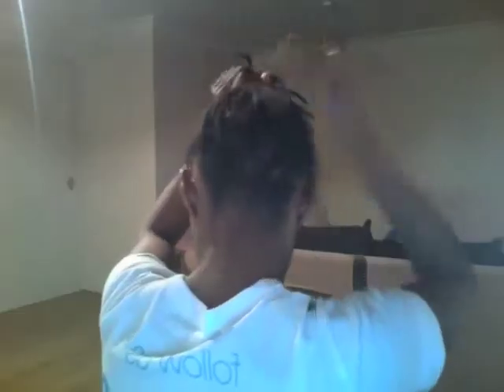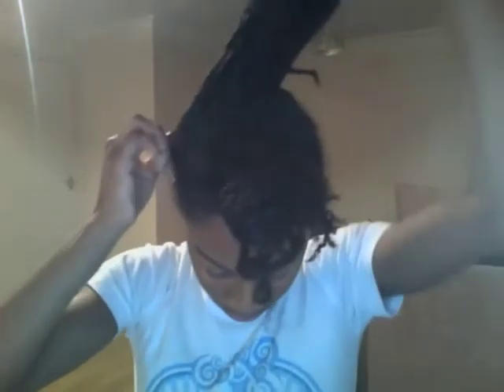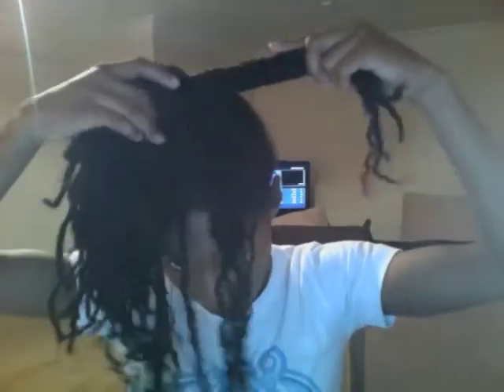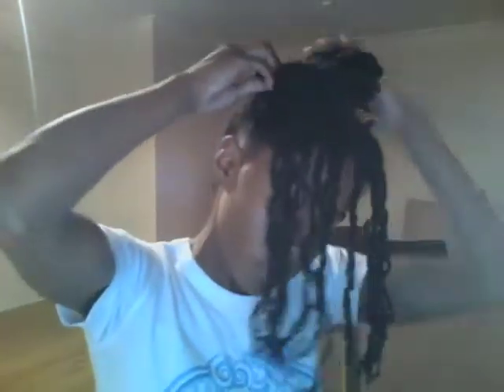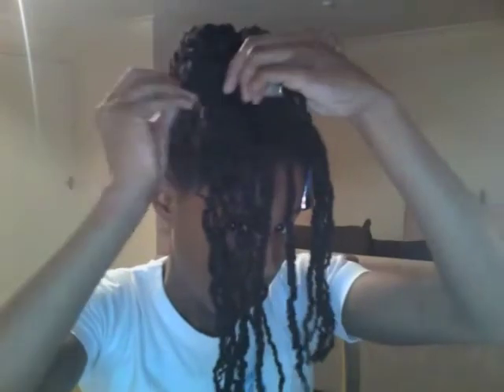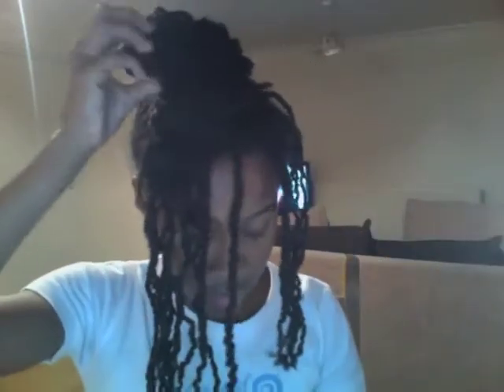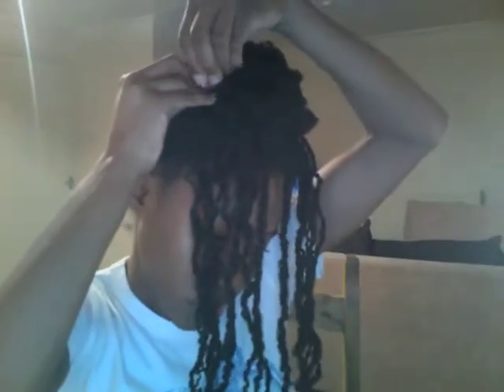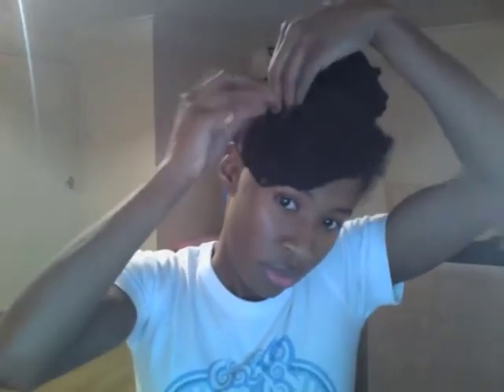Natural hair | Easy Romantic Updo...Mini Twists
Hey Guys,

Thank you once again for tuning into natural curlies. In this video I have styled my 3 week old mini twists, this video was supposed to be up before valentines...lol! I used one hair band and bobby bins for this style, really simple styling. I do not like to make things difficult. I hope you like!